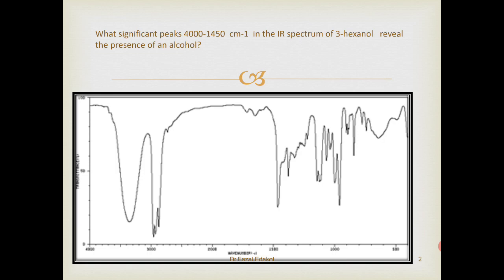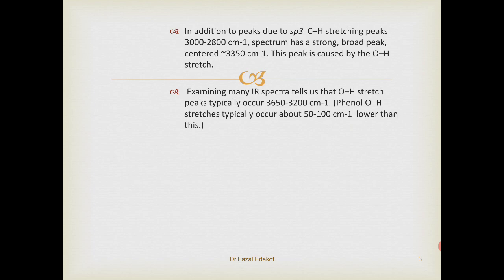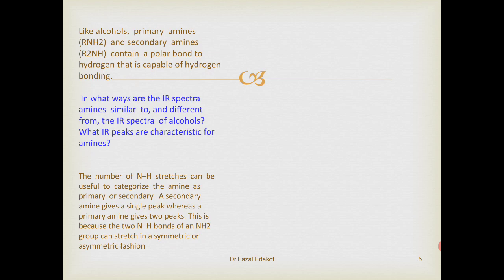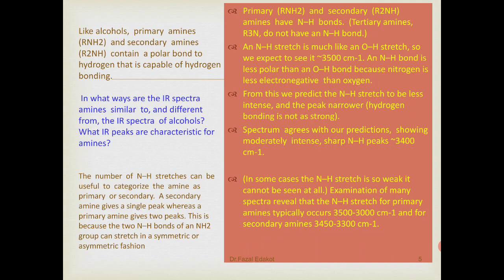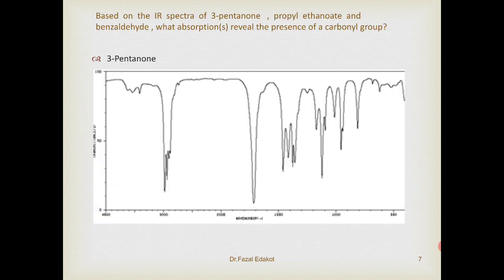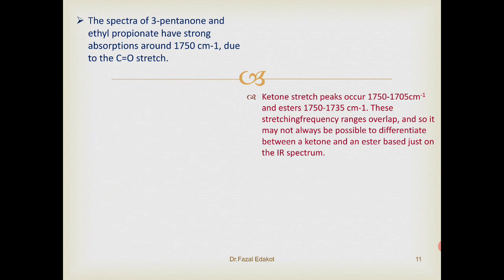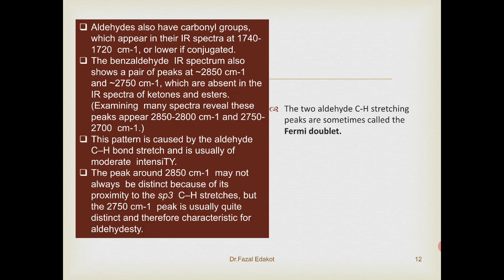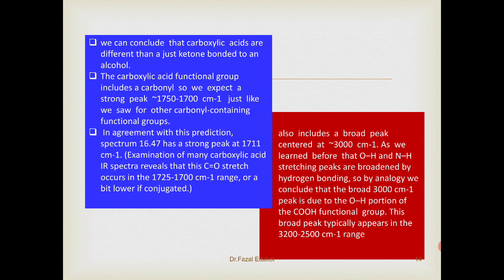Infra Red last one